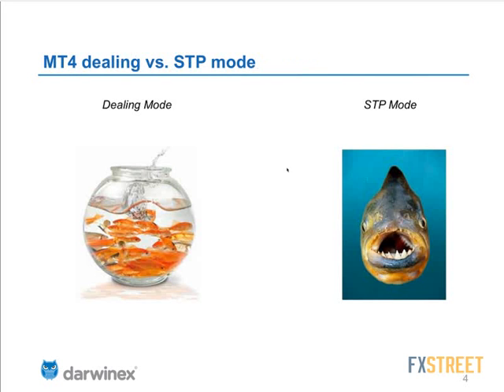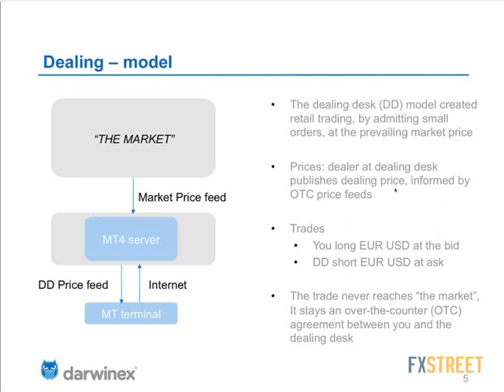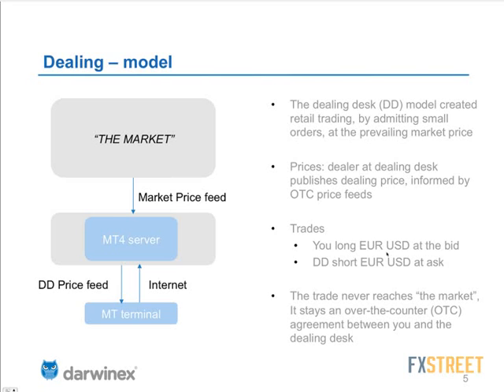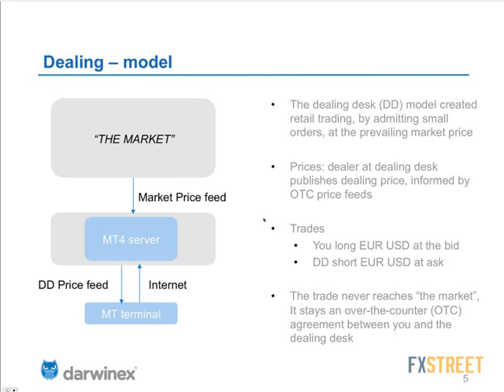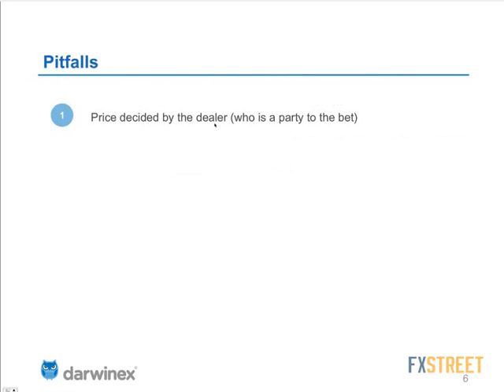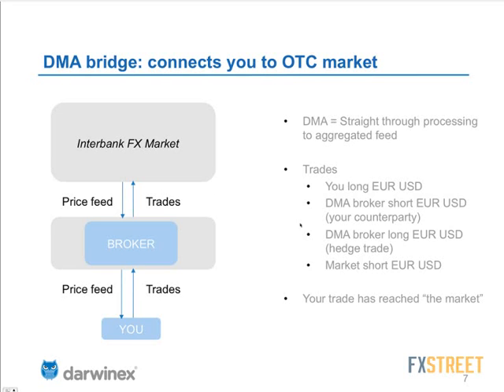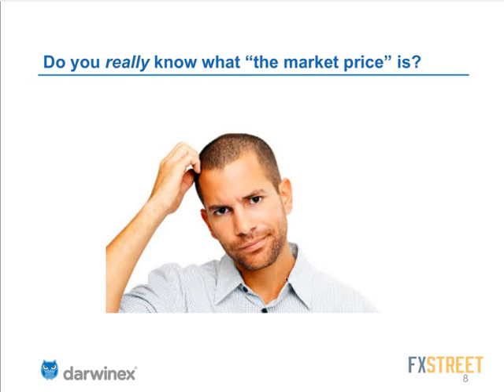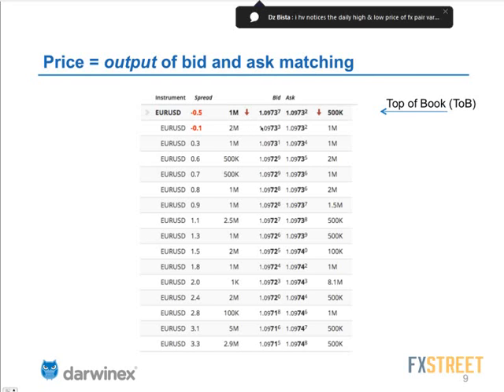Understand how MT4 links to the market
Expert: Juan Coló, CEO at Darwinex
Summary: n this webinar we discuss how the Metatrader 4 (MT4) platform routes your trades to the FX market.

We'll cover how a dealer vs. a broker clears trades, slippage, the concept of volume weighted average price (VWAP), Top of Book and the treatment of MT4 limit orders (stop loss and take profit) in both modes.